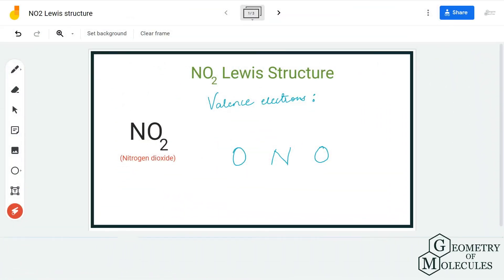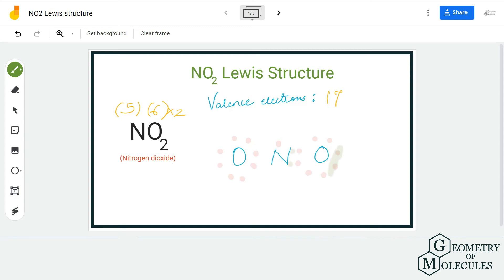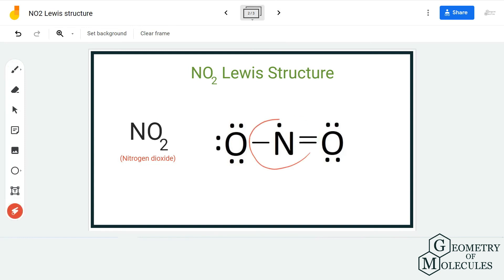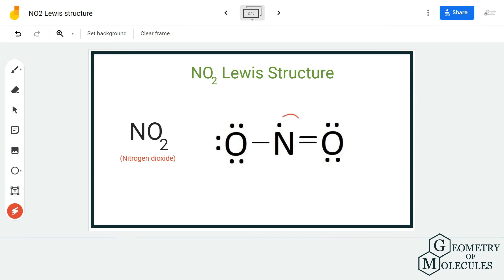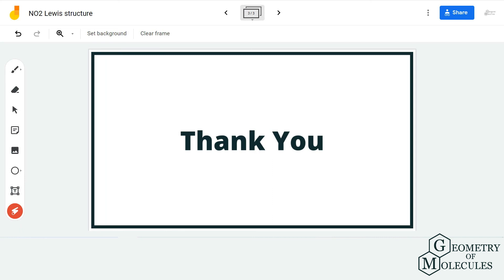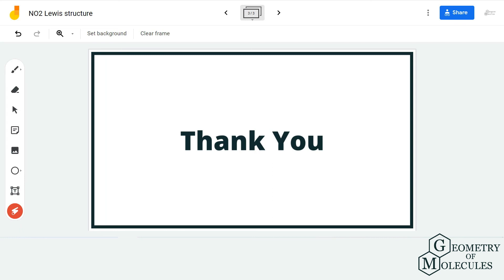NO2 Lewis Structure (Nitrogen Dioxide)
Hello Everyone!

Today we will help you determine the Lewis Structure of NO2 molecule, it is a chemical formula for Nitrogen Dioxide.

To know this structure we first determine the total number of valence electrons involved in this structure. After we know valence electrons we start arranging atoms and electrons to get a relevant Lewis Structure.

We then rearrange some electrons to have a stable Lewis structure such that all atoms have a complete or near to complete outermost shell.